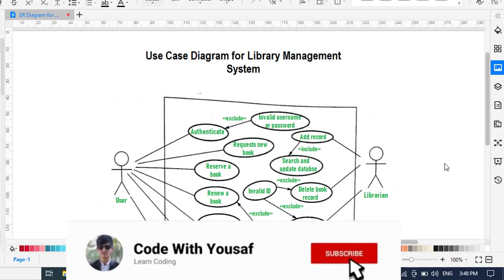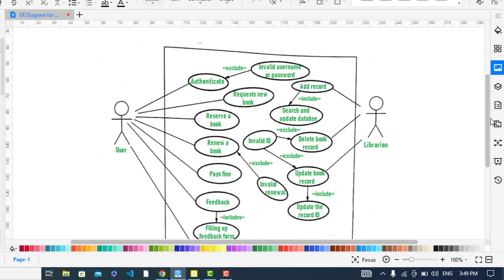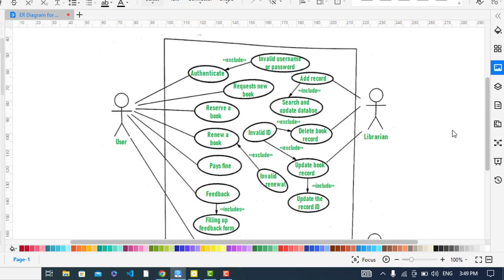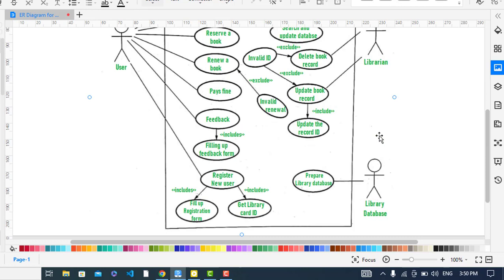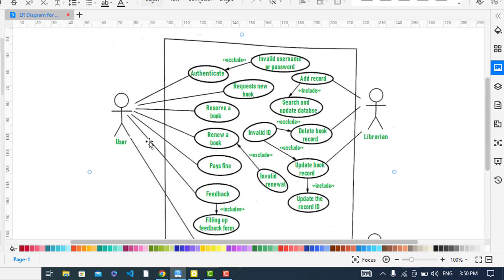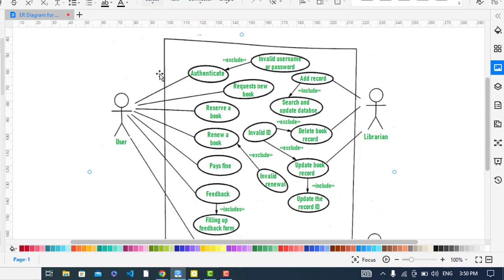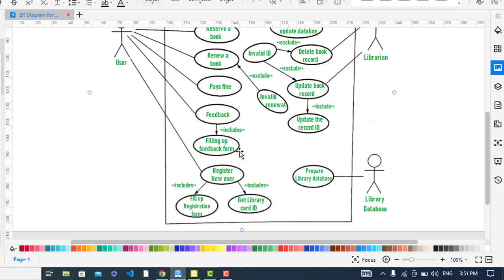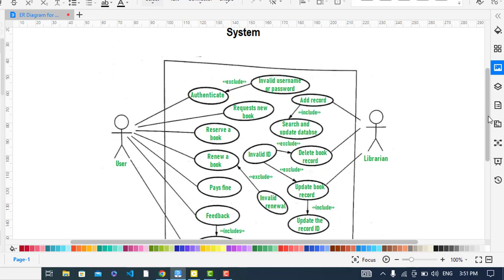Use Case Diagram for Library Management System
Use Case Diagram for Library Management System. Use case diagrams referred as a Behavior model or diagram. It simply describes and displays the relation or interaction between the users or customers and providers of application service or the system. It describes different actions that a system performs in collaboration to achieve something with one or more users of the system. Use case diagram is used a lot nowadays to manage the system.